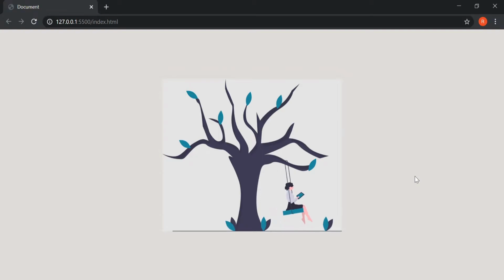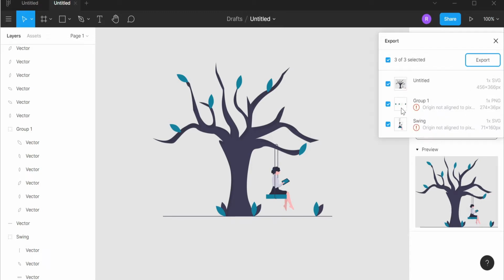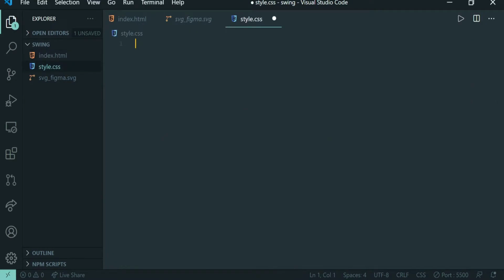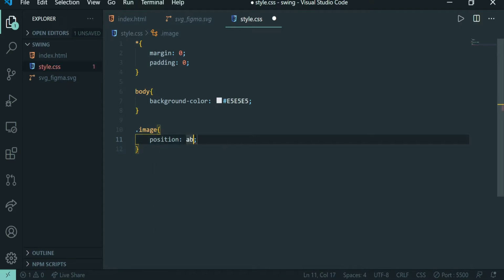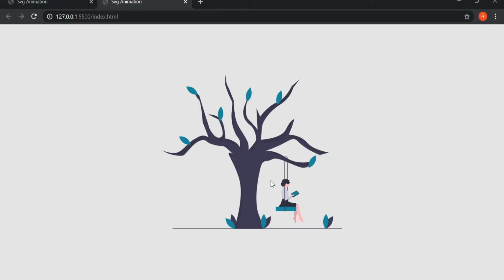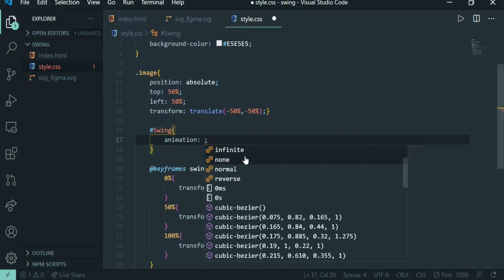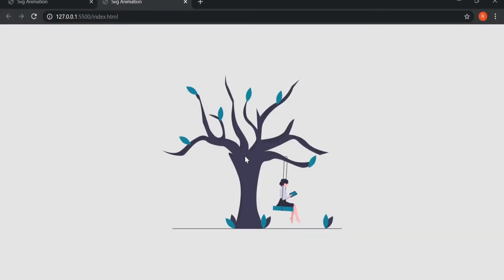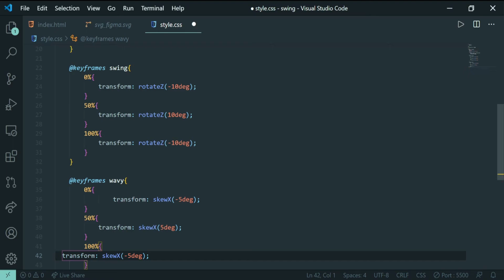How to give Swing effect Animation in CSS || Learn SVG Animation || 03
Timestamps :

00:00 - Start
00:36 - FIGMA
01:49 - HTML
03:10 - CSS
05:19 - Swing Animation
08:07 - Wavy Leaves Animation

𝙁𝙤𝙡𝙡𝙤𝙬 𝙈𝙚 👀